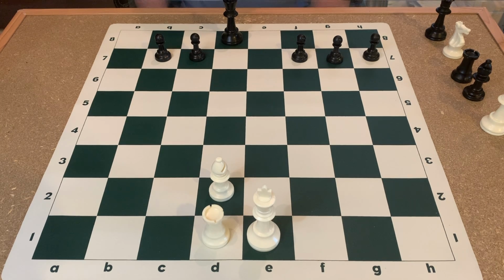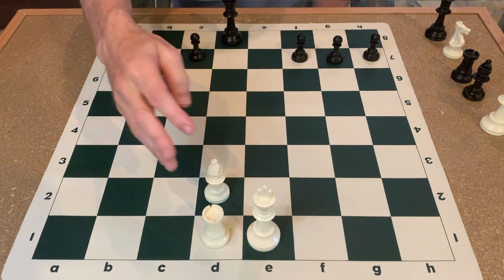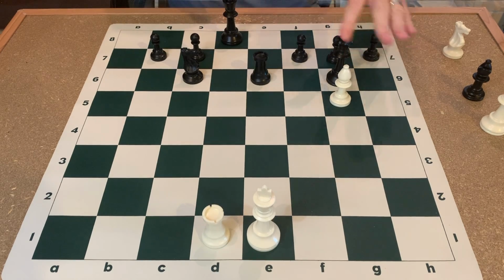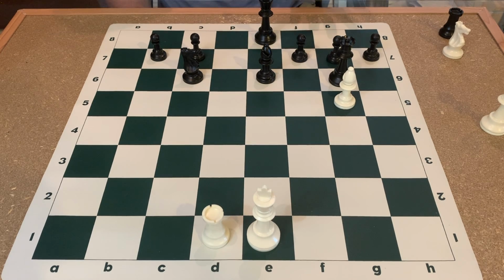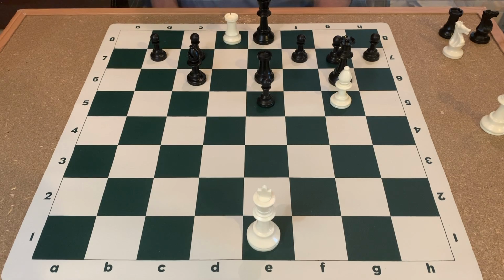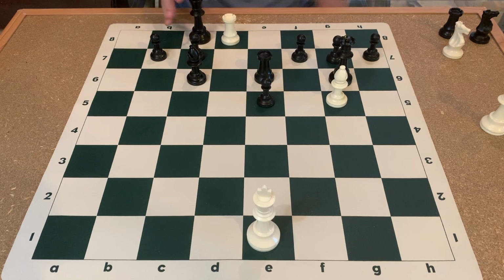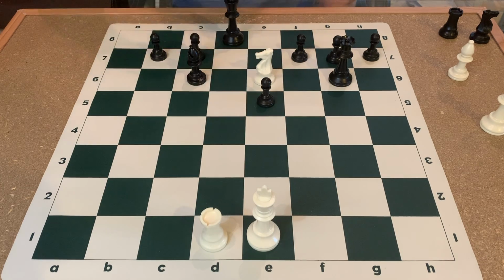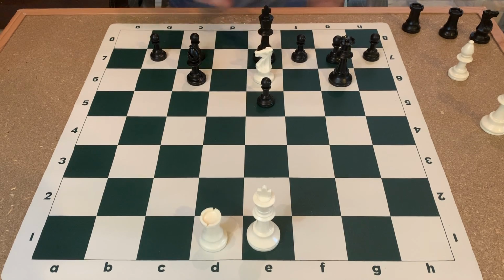What is a double check in chess? | Chess 101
What is a double check in chess and why is it important?  A double check forces the king to move to get out of check and can lead to a lot of opportunities for the player giving the double check.  A double check is a type of discovered check.